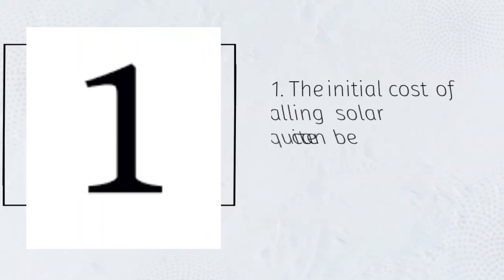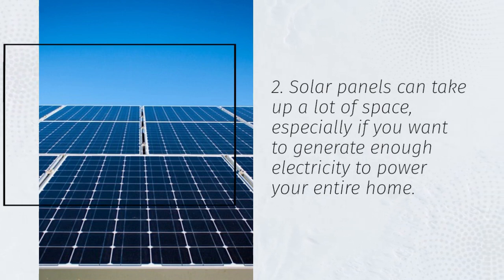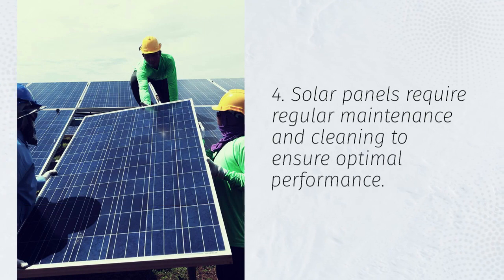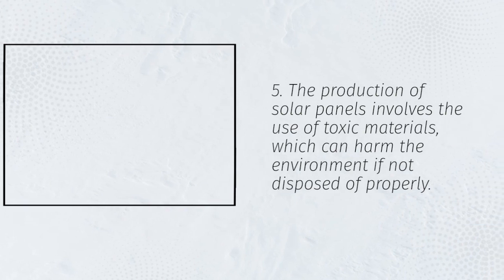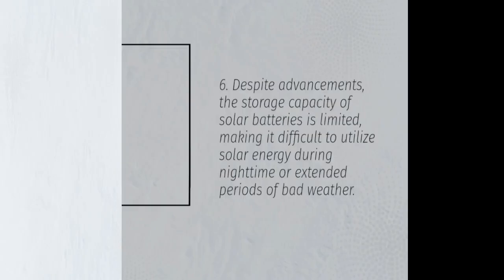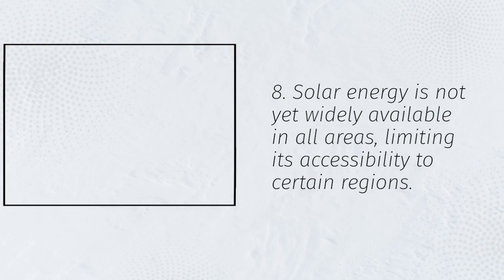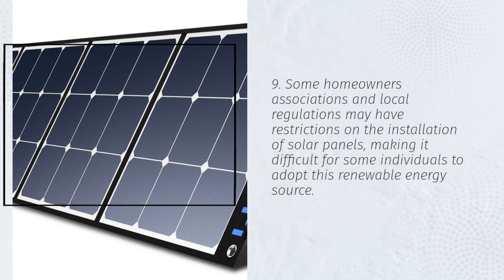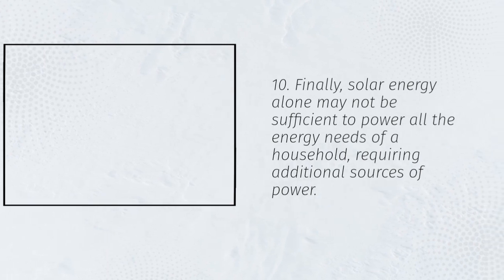8 DISADVANTAGES OF SOLAR ENERGY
Solar energy is a renewable form of energy harnessed from the sun’s rays using technologies like solar panels and solar thermal systems. It’s praised for being clean, sustainable, and environmentally friendly. However, like any other energy source, solar power comes with certain limitations and challenges. In this video, we’ll explore the major disadvantages of solar energy that are important to consider when choosing or investing in this technology.

1. High Initial Installation Costs:
One of the biggest drawbacks of solar energy is the high upfront cost of purchasing and installing solar panels, inverters, batteries, and other equipment, making it less accessible for lower-income households and small businesses.

2. Weather-Dependent Performance:
Solar energy production depends heavily on sunlight, meaning its efficiency drops on cloudy, rainy, or foggy days, and it’s completely unavailable at night, reducing its reliability as a sole power source.

3. Energy Storage is Expensive:
To ensure a consistent power supply during nighttime or overcast days, solar systems often require battery storage systems, which are costly to install and maintain, adding to the overall expense of solar setups.

4. Requires a Lot of Space:
Generating significant amounts of solar energy requires installing multiple solar panels, which demand large areas of rooftop or land space — something not always available in densely populated urban areas.

5. Manufacturing and Disposal Impact:
Although solar energy is clean when in use, the production, transportation, and eventual disposal of solar panels involve harmful chemicals and processes that can negatively impact the environment.

6. Efficiency Limitations:
Current solar panel technology converts only a fraction of sunlight into usable electricity, typically between 15% to 22%, which means a lot of solar energy potential remains untapped.

7. Installation Can Be Location-Dependent:
Solar energy is far more effective in areas with high and consistent sunlight exposure; in regions with limited sunshine, the efficiency and practicality of solar installations can be significantly reduced.

8. Difficulties in Relocating Systems:
Once solar panels are installed, moving them to a new location can be challenging and costly, making them less ideal for people who frequently relocate or live in rented properties.

9. Limited Application for Certain Uses:
Solar energy isn’t suitable for every type of industrial or commercial operation, especially those requiring high, continuous energy supply around the clock, due to its intermittent generation.

10. Long Payback Period:
Despite the long-term savings on electricity bills, the high initial costs mean that the payback period for a solar system can be several years, which may discourage potential users from investing in it.